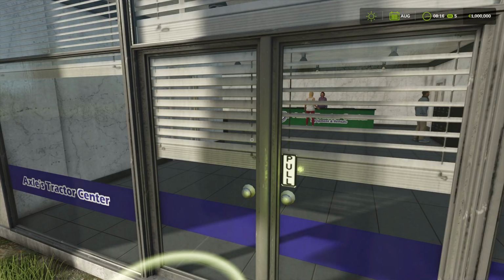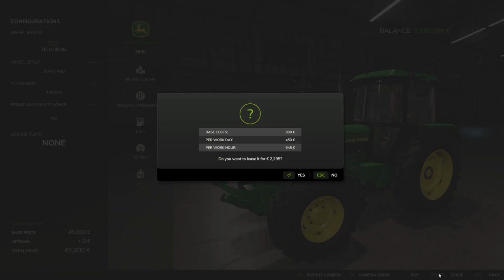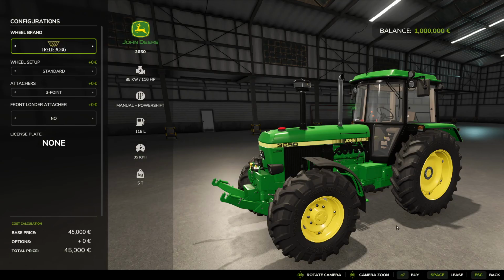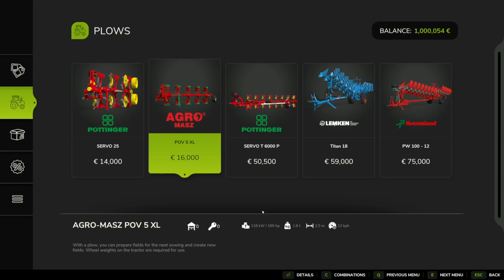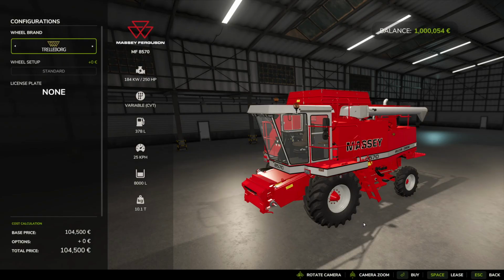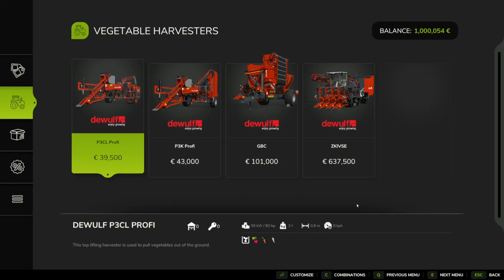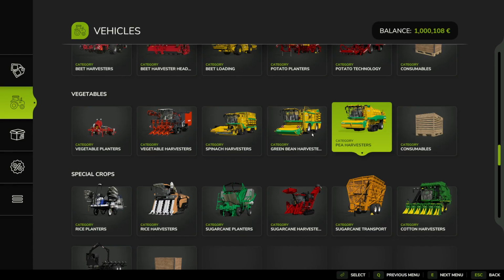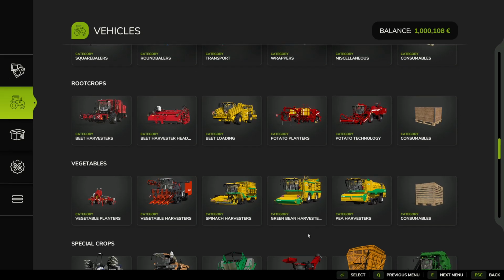FS25 Tutorial: Leasing Vehicles & Machines (for Beginners)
In this video I show you how to lease equipment in FS25.

Best wishes Eva aka Granny Tana